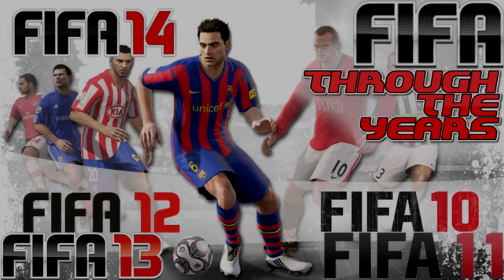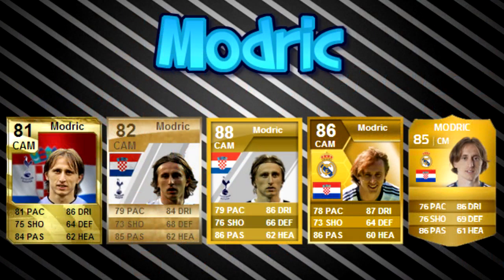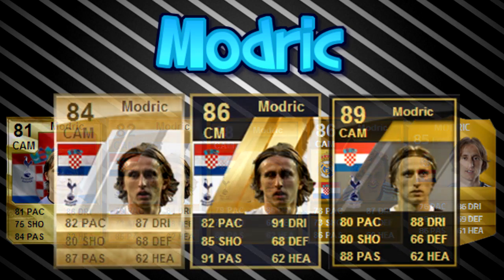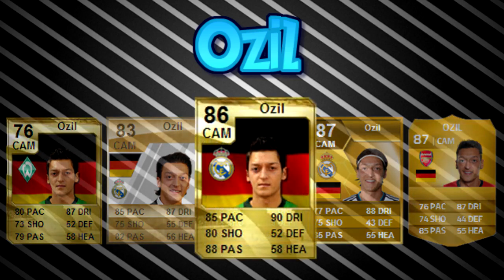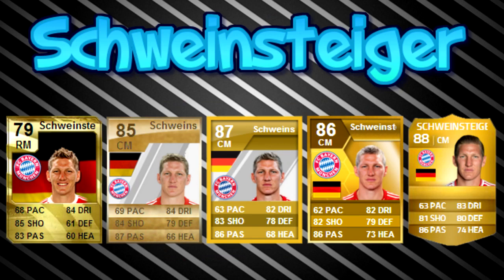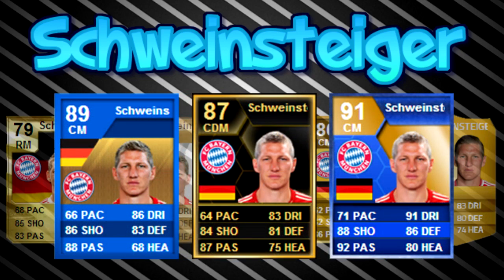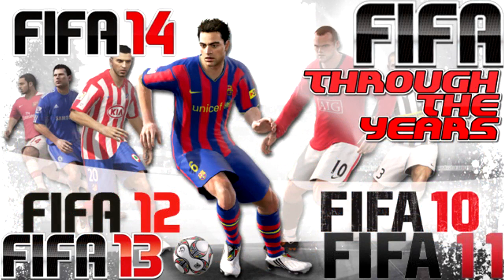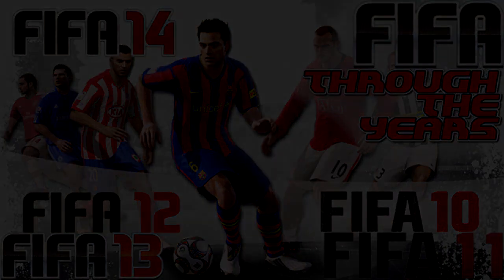FIFA 14 - 10 | THE BEST MIDFIELDERS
dowpg
Looking back at the Best Central Mids from FIFA 14!